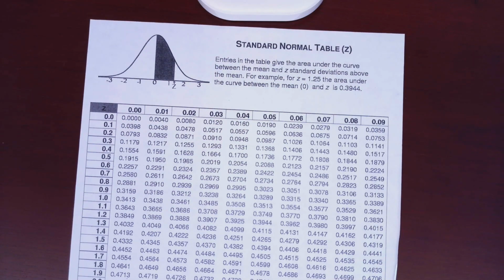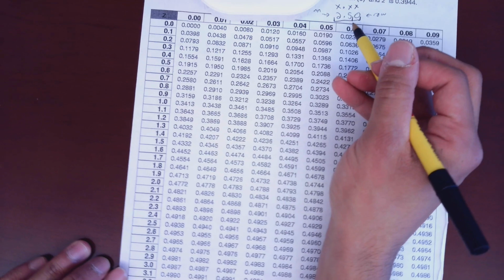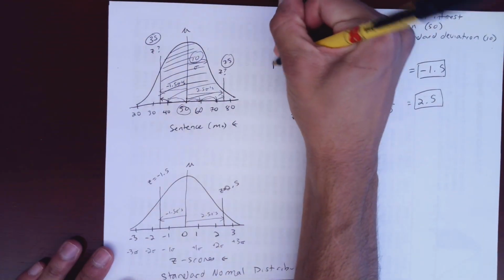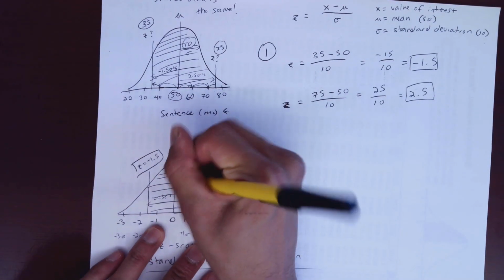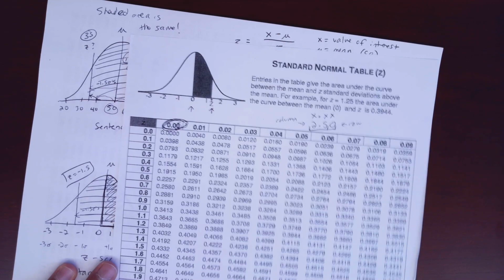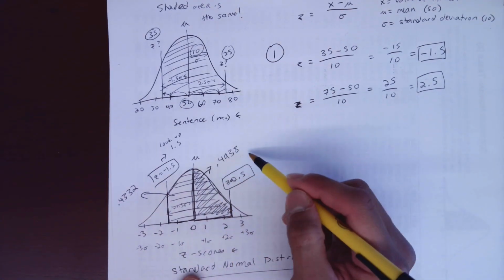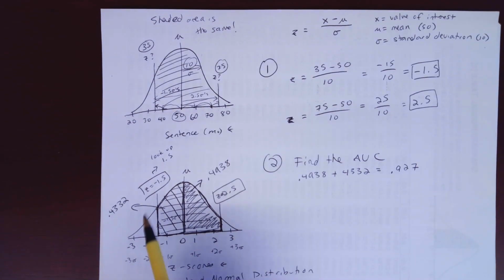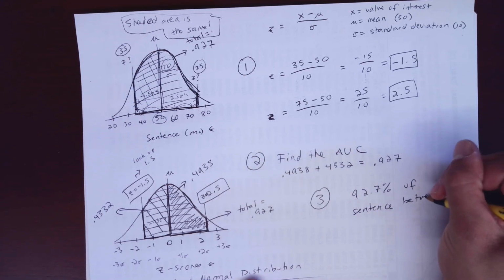6 Week 6 Doc Cam 3